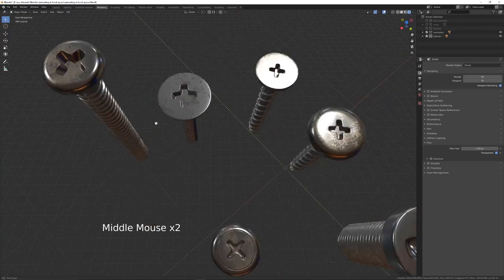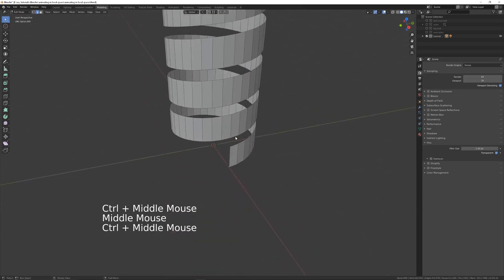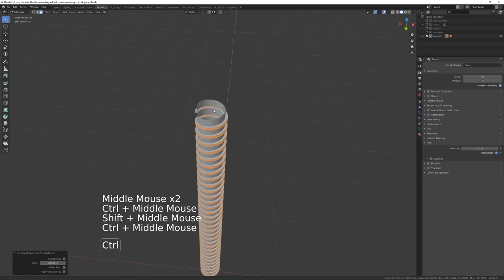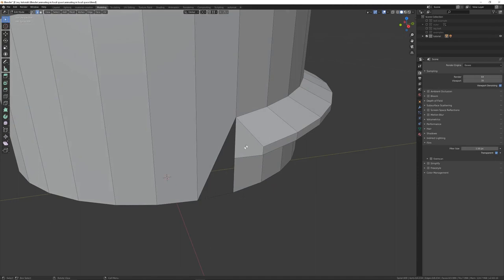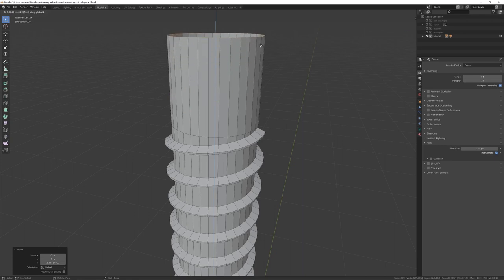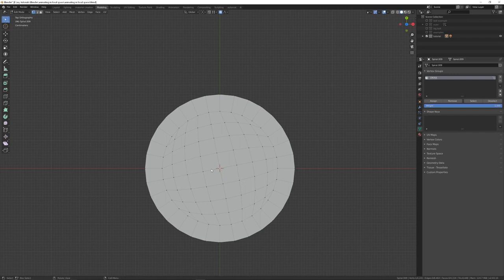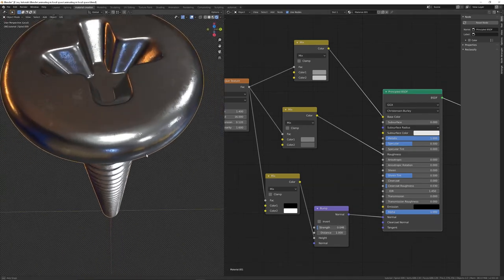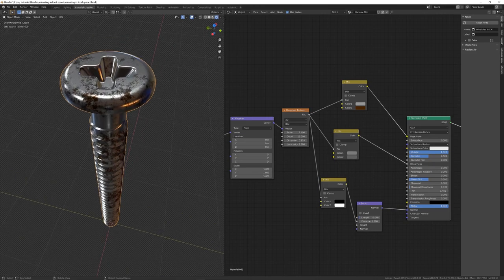Learn Blender's tools and workflows by modelling a screw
If you'd like to buy me a beer, you can make a donation at:

In this in-depth video we'll be learning about a whole host of Blender's tools and workflows by modelling a screw.  We'll also learn about the shader editor and some of the nodes available, by creating a procedural metal material.

At the end of the video, not only will you be able to model a screw, but you'll also have learnt many techniques to help you model other objects more quickly and easily.